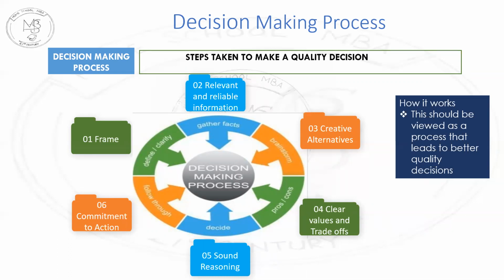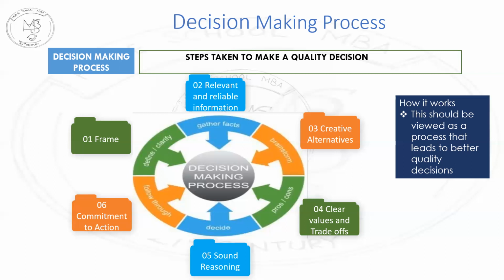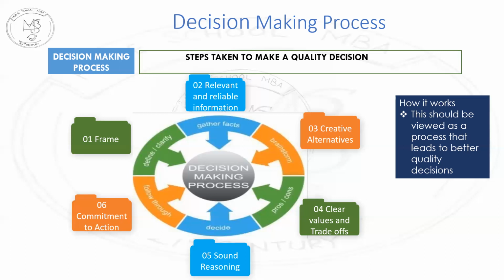Decision Making Process (Six Steps)